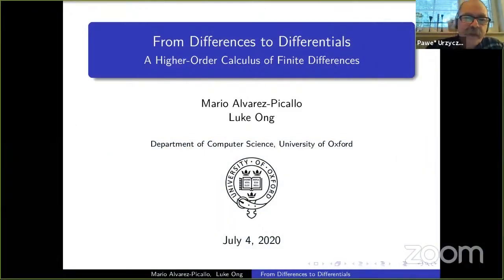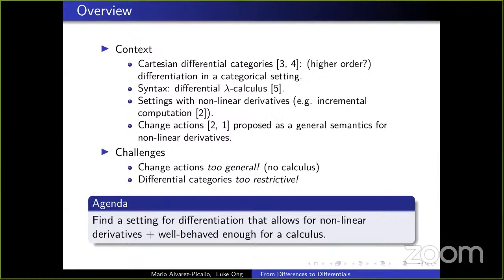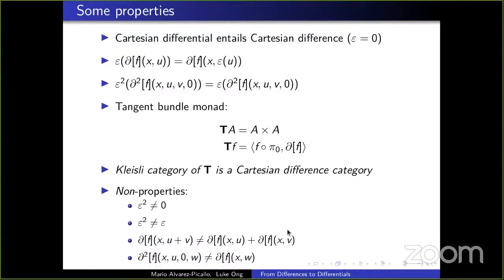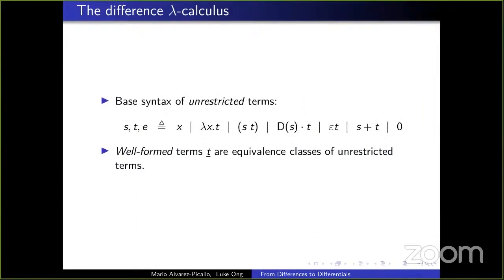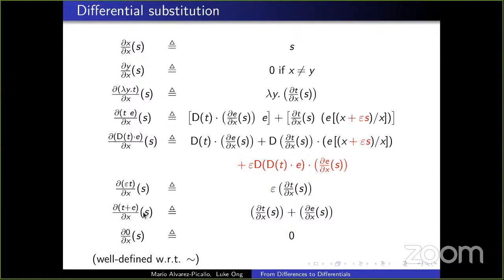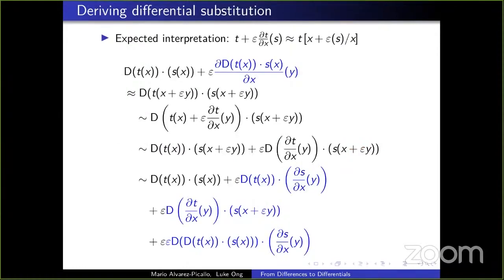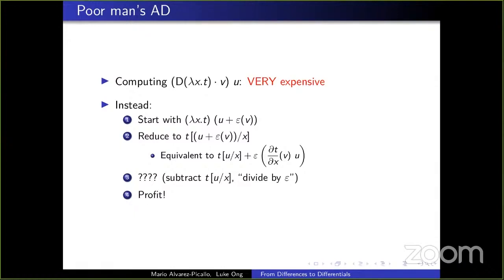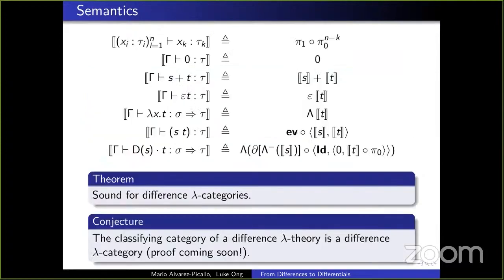Mario Alvarez-Picallo: The difference lambda-calculus: a language for difference categories (FSCD A)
Authors: Mario Alvarez-Picallo and C.-H. Luke Ong